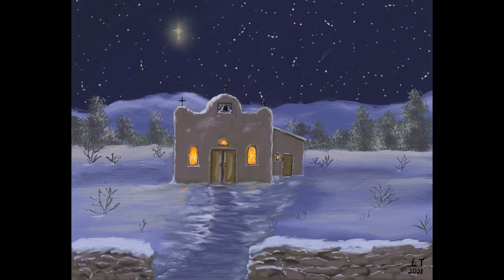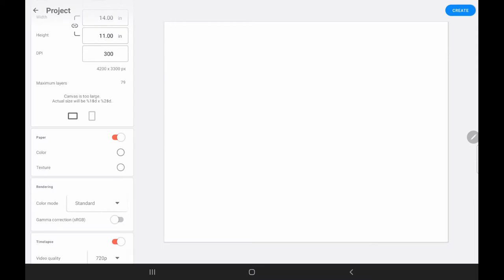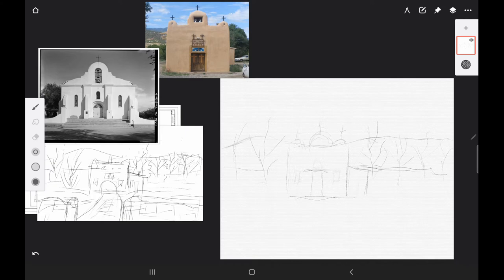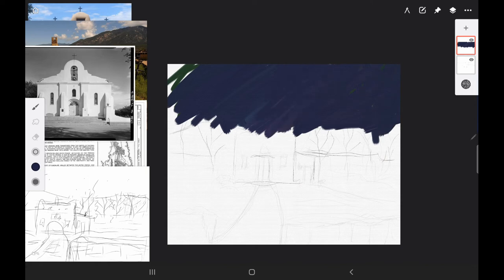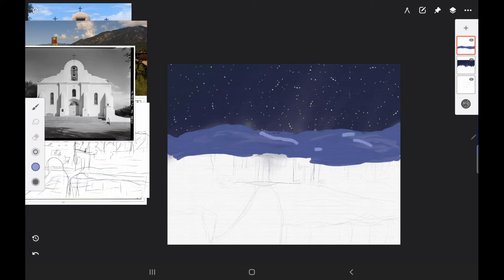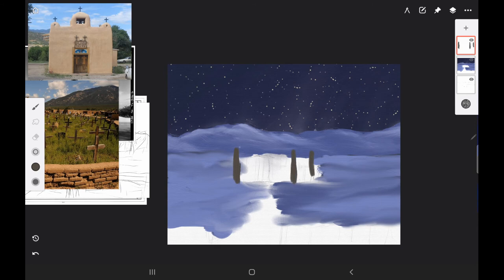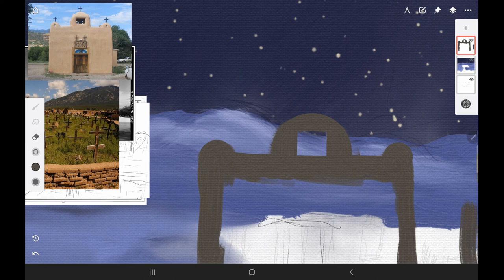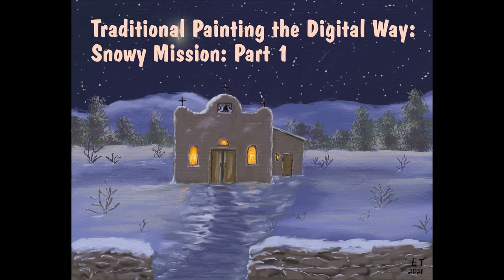Traditional Painting the Digital Way: Snowy Mission: Part 1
Here is a brand-new video in my Traditional Painting the Digital Way series. In this series I show how to paint a mission church in the snow at night. In part 1, I show how to paint the night sky, mountains, and start on the mission.
This painting was created in Infinite Painter on my Samsung Galaxy S7 Plus tablet.